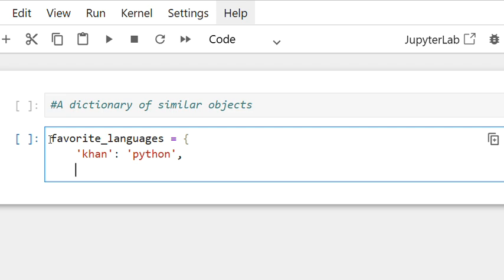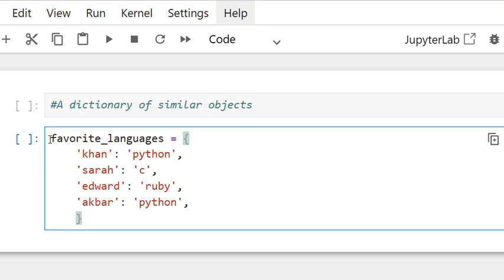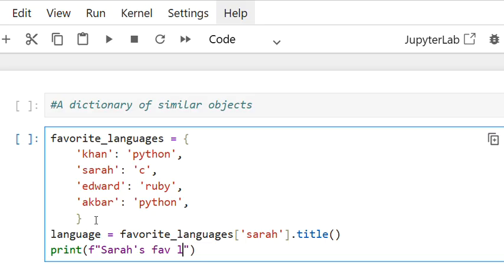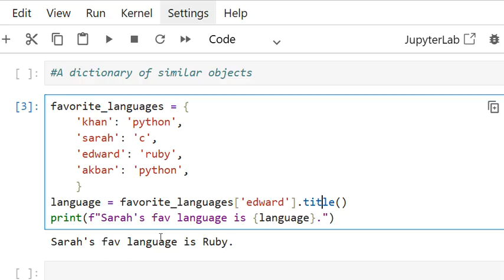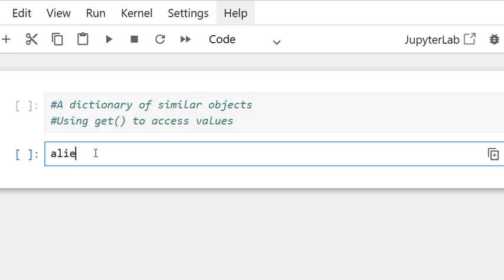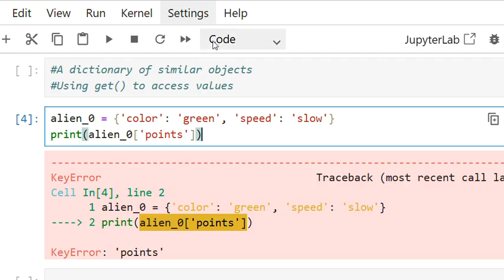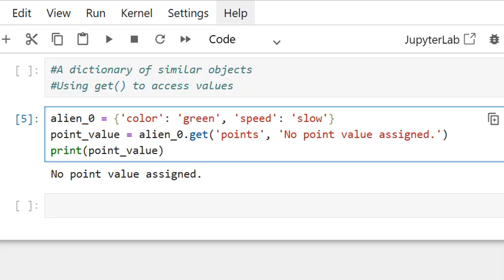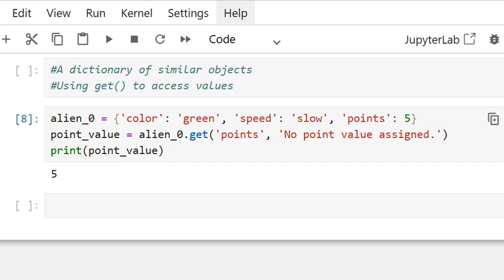Python Dictionaries: Handling Multiple Similar Objects!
Level up your Python dictionary skills! 🐍🔥
In this beginner-friendly tutorial, you'll learn how to manage multiple similar objects using dictionaries — and how to safely access values with Python’s powerful get() method.

🔥 What You’ll Learn:

How to create and use a dictionary of similar objects

Real examples of organizing structured data

How to use get() to avoid errors when accessing values

The difference between using [] and get()

Clean, simple examples for beginners

Perfect for anyone building real Python projects, data structures, or learning to write safe, predictable code.